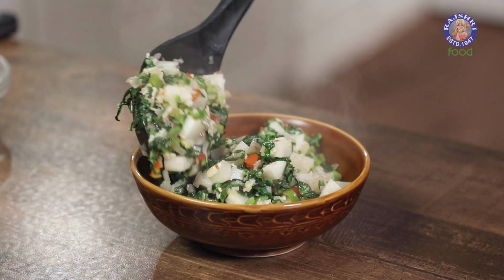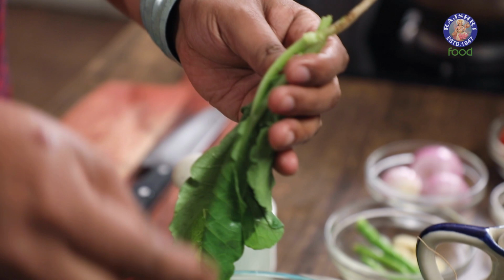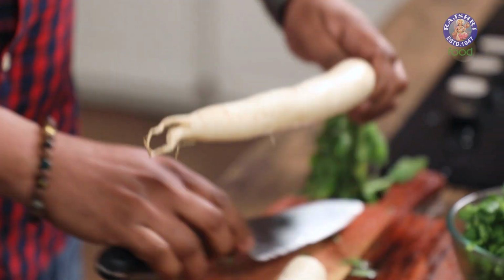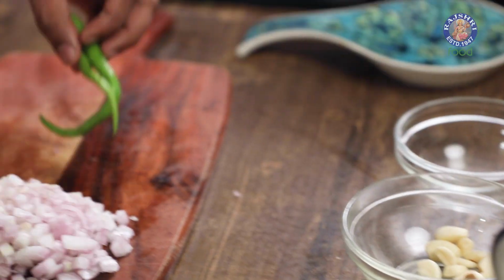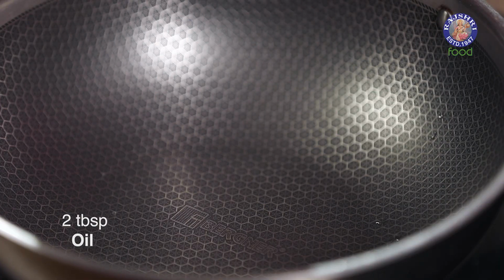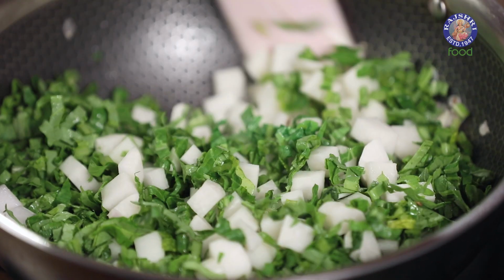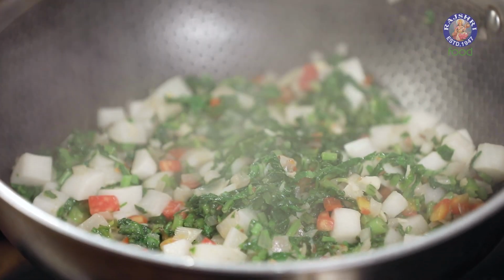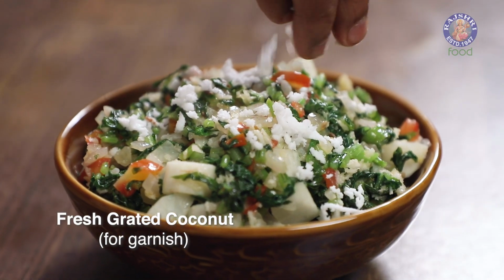Mooli Patte ki Sabzi Recipe | Healthy Radish Leaves Sabzi | Lunch Box Recipe | For Roti, Chapatis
Learn how to make Mooli Patte ki Sabzi at home with our Chef Varun Inamdar

Mooli Patte ki Sabzi  Ingredients:
Radish leaves (2 Large Bunches)
2 tbsp Oil
1/2 tsp Cumin Seeds
3-4 Cloves Garlic (crushed)
2 nos. Green Chillies
1/2 cup Onions
1/4 cup Tomatoes
1/4 cup Coconut (freshly grated )
1 tbsp Coconut Oil (cold pressed )

About Radish Curry
The most commonly eaten portion is the napiform or fusiform taproot, although the entire plant is edible and the tops can be used as a leaf vegetable. The seed can also be sprouted and eaten raw in a similar way to a mung bean.

Radishes are mostly used in salads, but also appear in many European dishes.[29] In Mexican cuisine, sliced radishes are used in combination with shredded lettuce as garnish for traditional dishes such as tostadas, sopes, enchiladas and Posole stew.[citation needed]

Radish greens are edible and nutritious, and can be prepared in a variety of ways.The leaves are sometimes used in recipes, like potato soup or as a sauteed curry side dish. They are also found blended with fruit juices in some recipes.

In Indian cuisine the seed pods are called "moongra" or "mogri" and can be used in many dishes